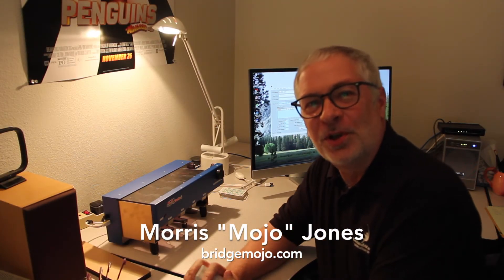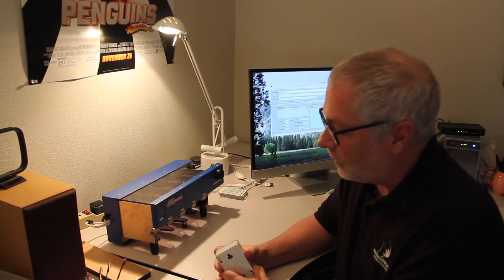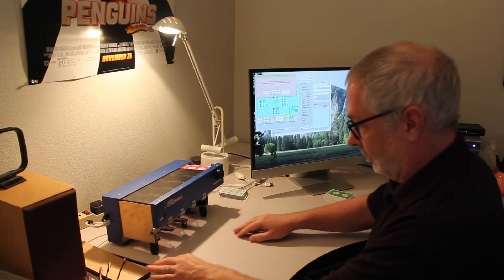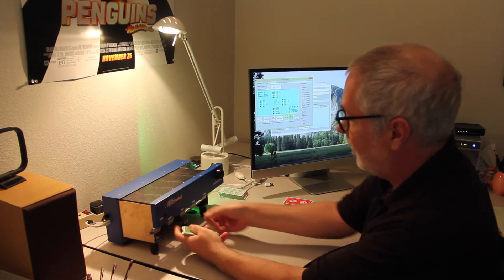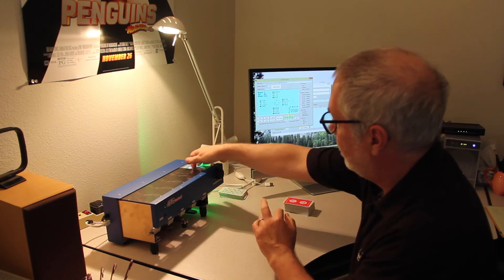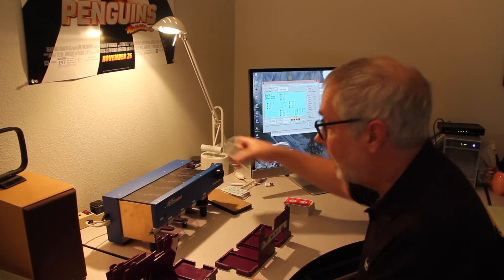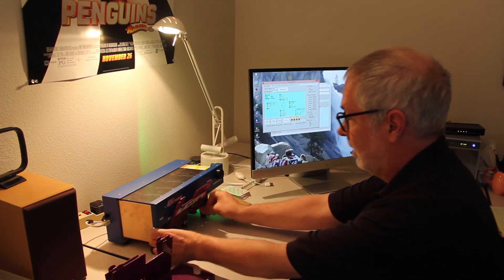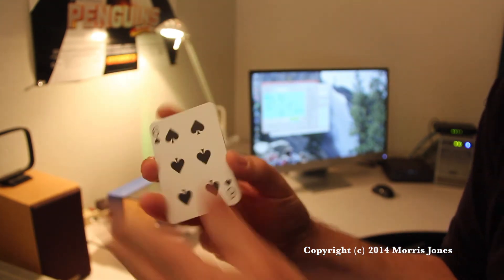Teaching bridge with a dealing machine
Demonstrating my technique for using the PlayBridgeDealer4 machine for preparing sorted hands for bridge classes. The blog post that goes with the video is available